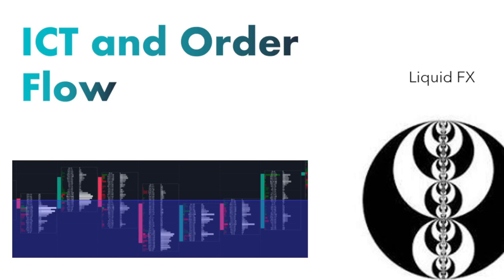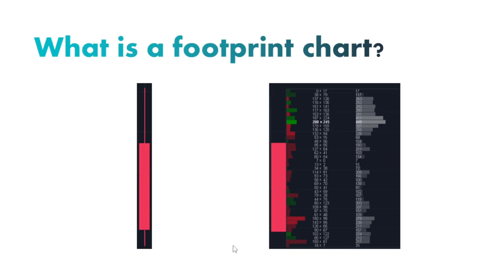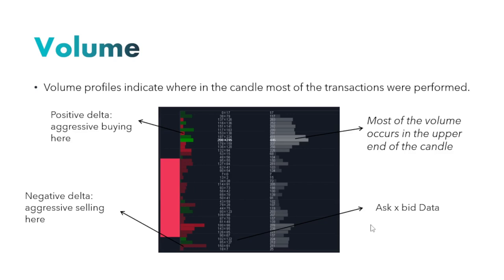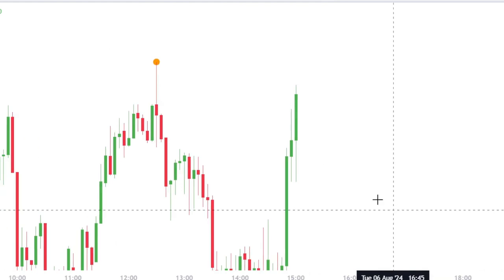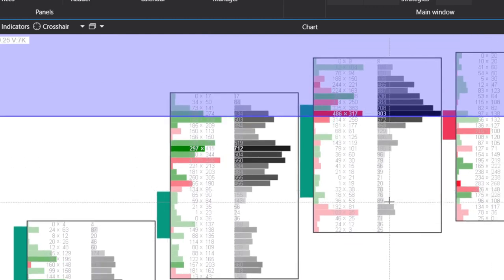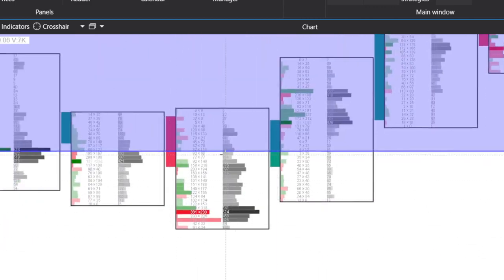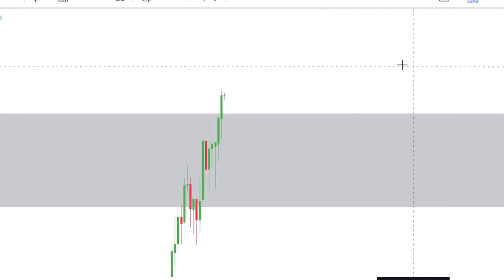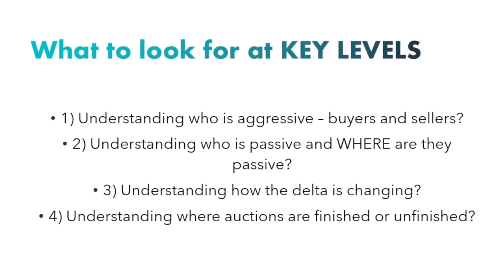How to find A+ M1 Set ups without missing the move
Every psychology problem can be fixed with a shift in mindset, from vague to the SPECIFIC. What is actually happening inside of your zones?

Are you buyers in control? Are sellers in control?
Are sellers being trapped? Are buyers in trapped?
Is volume high? Is volume low?

These are questions that take you from vague to specific.